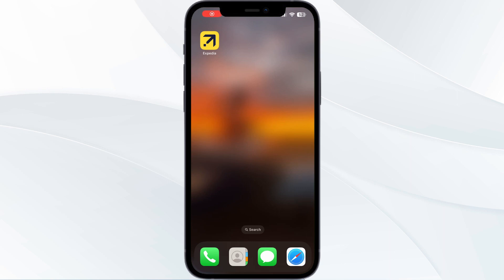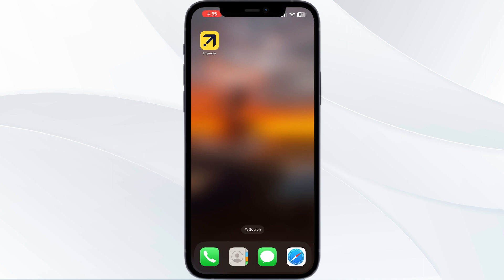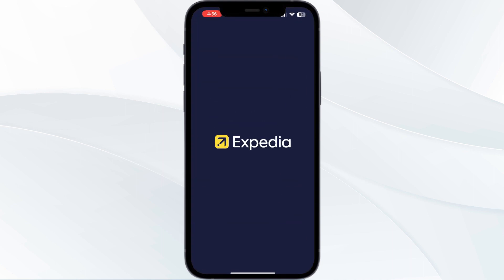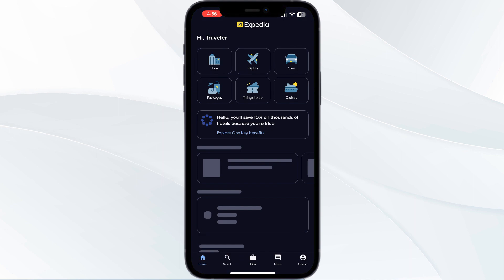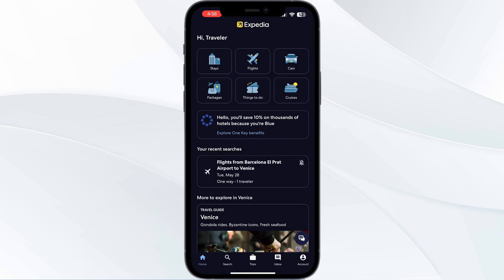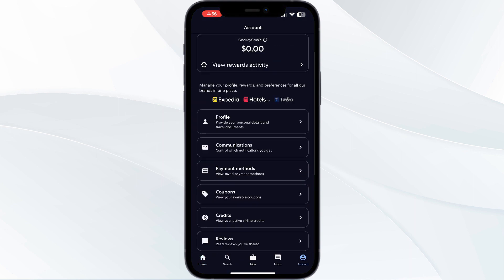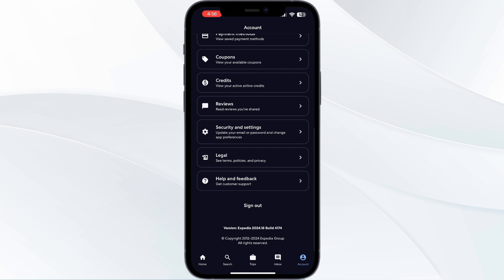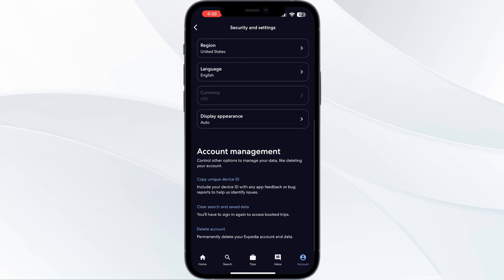How To Fix Expedia Stuck On Confirming Booking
Resolve issues with Expedia getting stuck on confirming your booking. Follow this troubleshooting guide for steps to resolve the issue and complete your booking successfully.